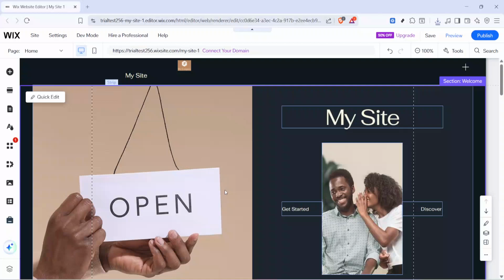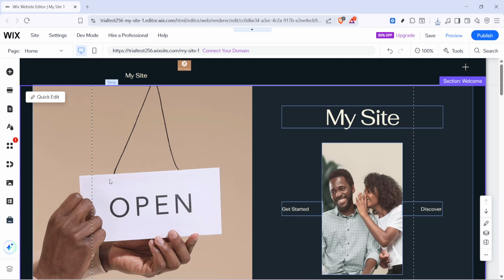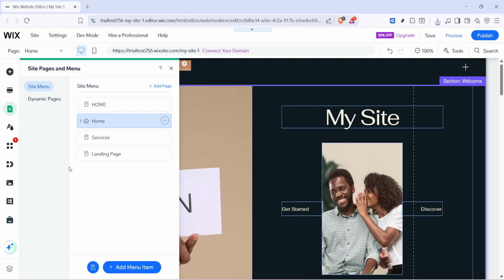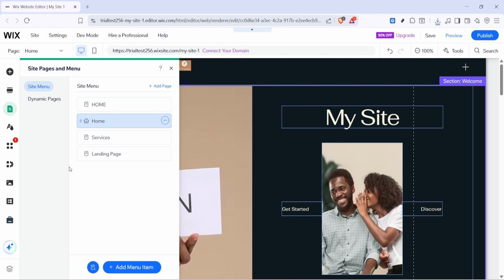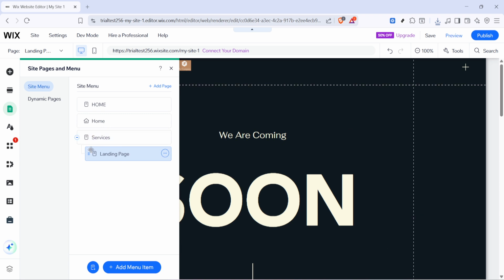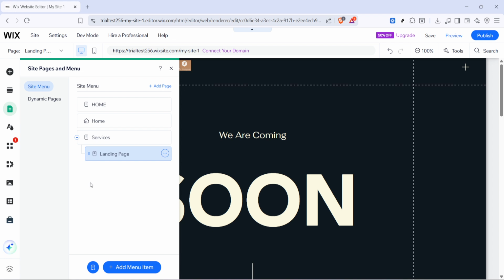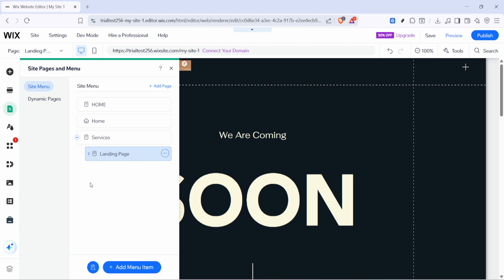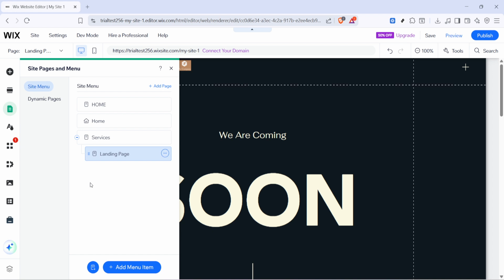How to Add Subpages in Wix Website (Step By Step 2026)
How to Add Subpages in Wix Website